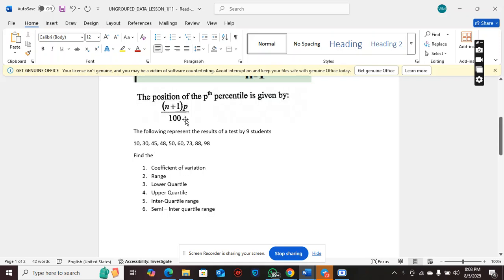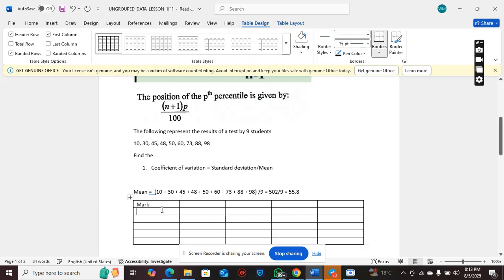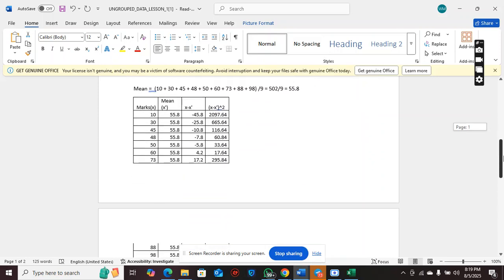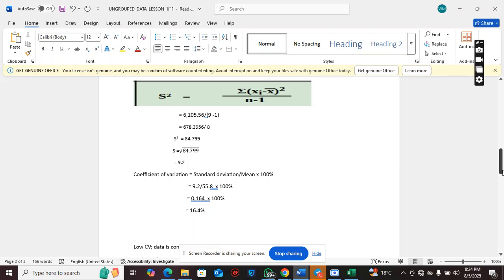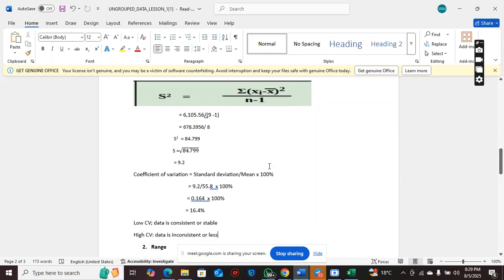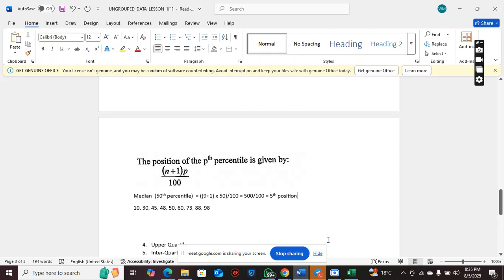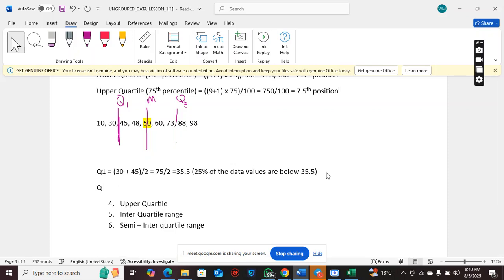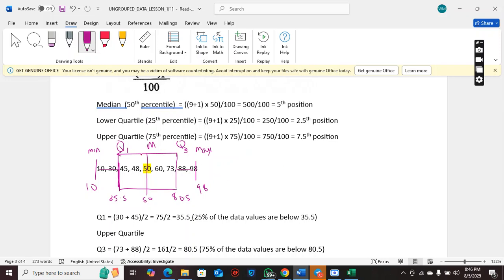Coefficient of Variation, Quartiles